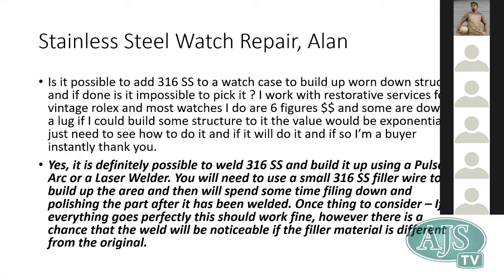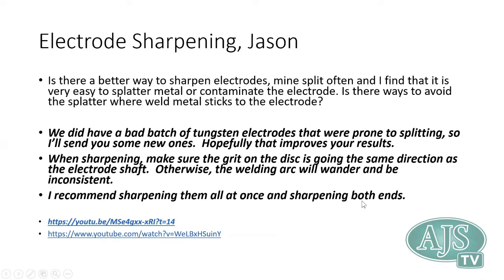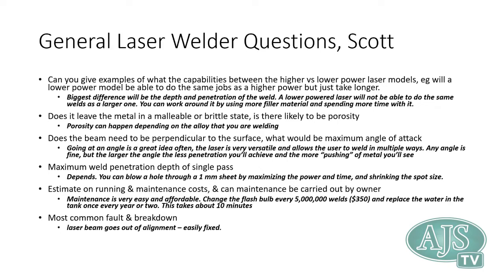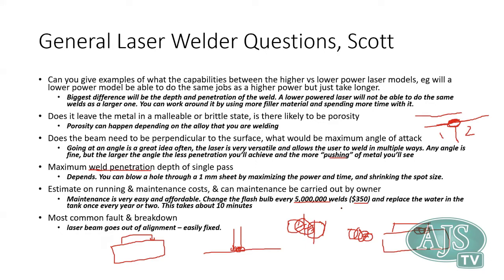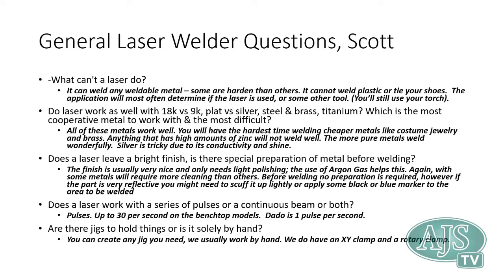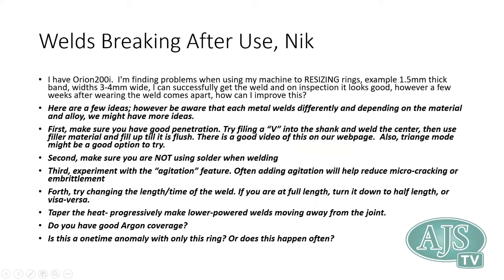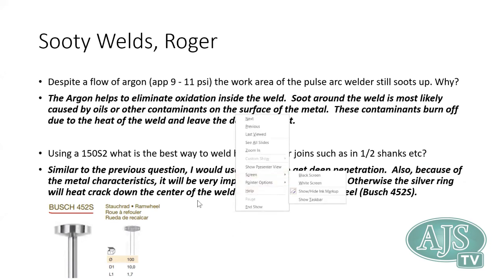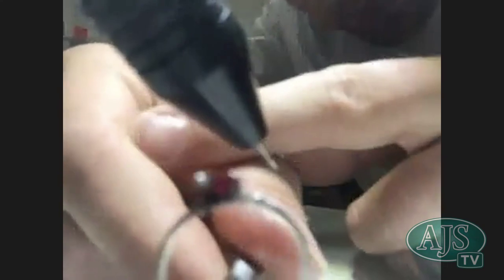AJS 'Orion Laser Welder' Ask the Expert *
Dave from Orion answers a number of pre-submitted questions about Orion Pulse Arc and Laser Welders.

Contents as below:
00:10 Stainless Steel Watch Repair
02:20 Electrode Sharpening
07:40 Porosity
09:10 General Laser Welding Questions
36:35 Tacking Before Soldering
39:25 Welds Breaking After Use
45:45 Sooty Welds
50:05 Sharpening an Electrode (video)
50:40 Retipping Process